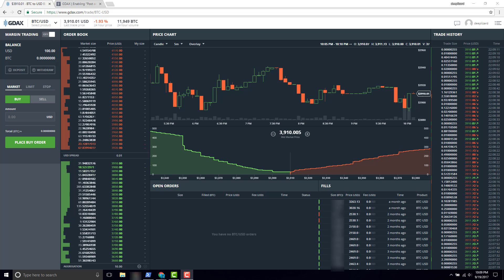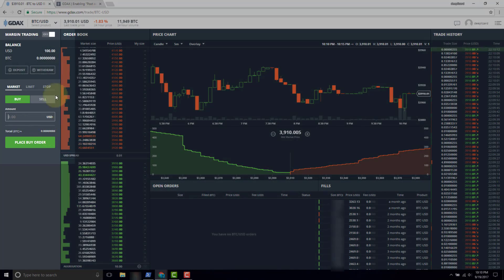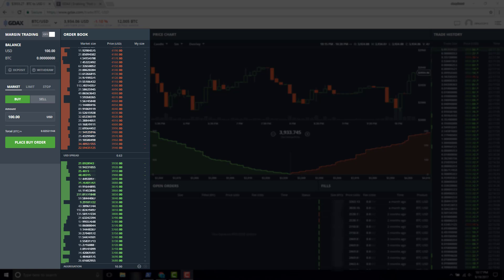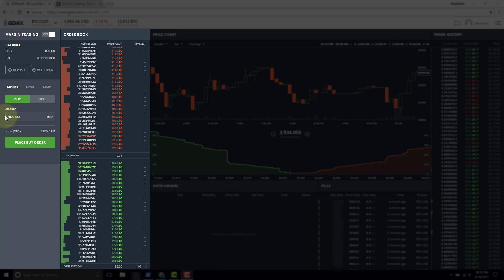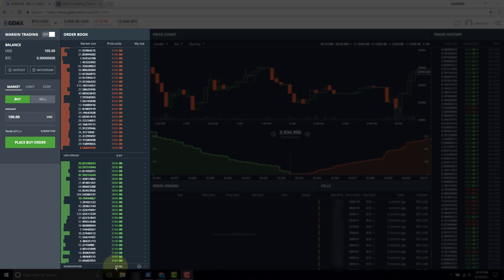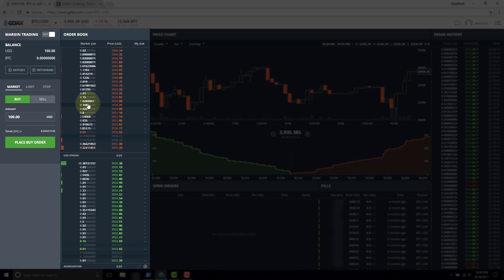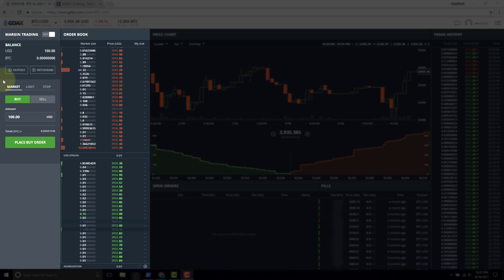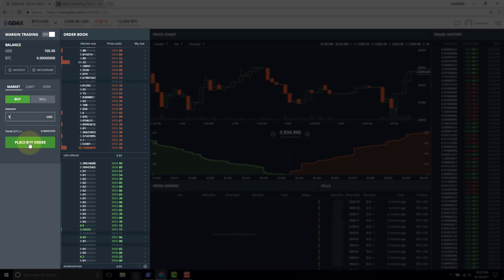Market Orders are Always TAKERS (HIGHER FEES)!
What is a market order? How does a market order interact with the order book? What price is given to a market order? Let's take a look.

🕒🦎 VIDEO SECTIONS 🦎🕒

00:00 Welcome to DEEPLIZARD - Go to deeplizard.com for learning resources
00:30 Help deeplizard add video timestamps - See example in the description
06:14 Collective Intelligence and the DEEPLIZARD HIVEMIND

❤️🦎 Special thanks to the following polymaths of the deeplizard hivemind:
Tammy
Mano Prime
Ling Li